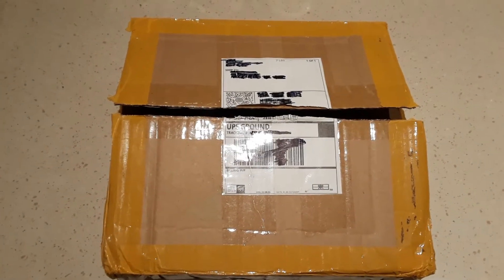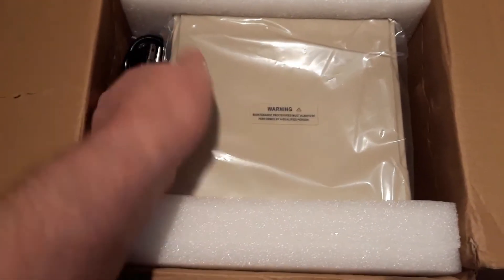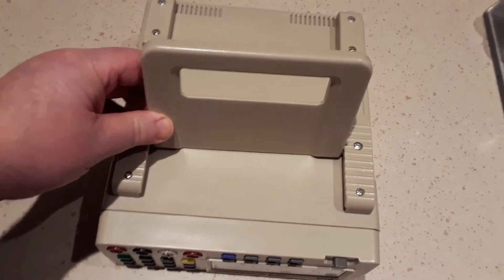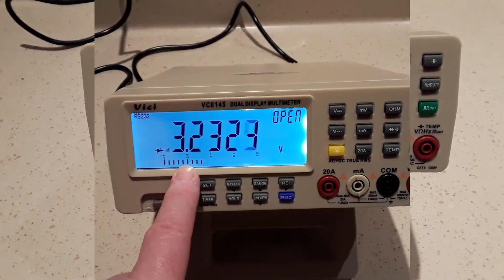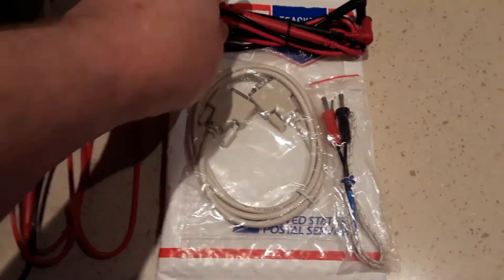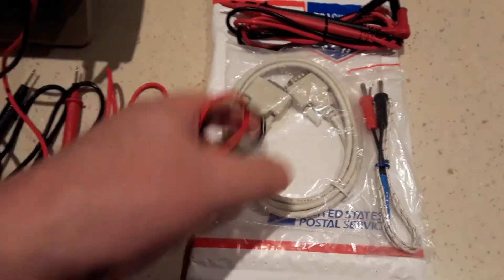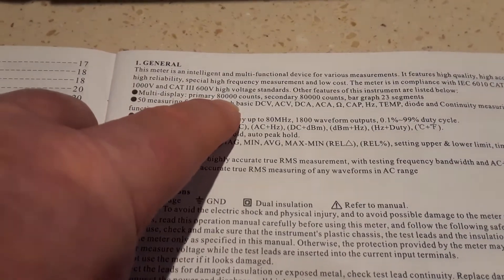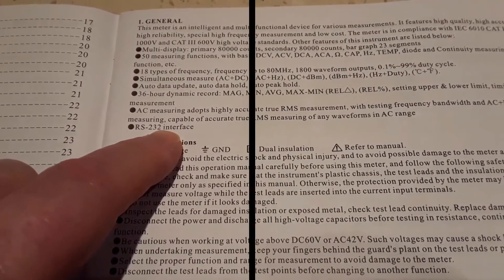Unboxing and Basic Review of the VICI VC8145 DMM.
I describe the basic features of this DMM and accessories.
I have no financial connection to this company or distributors.
Thanks your watching.